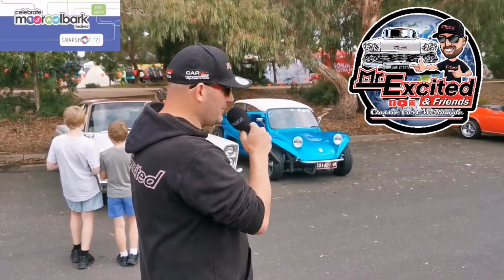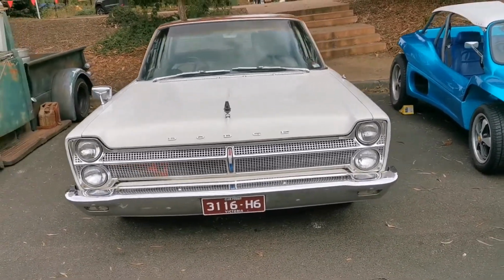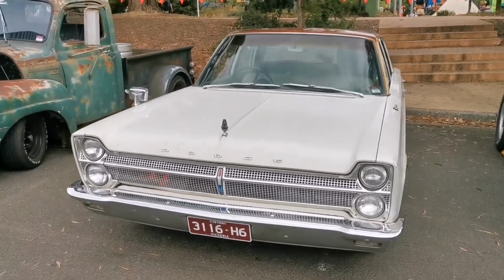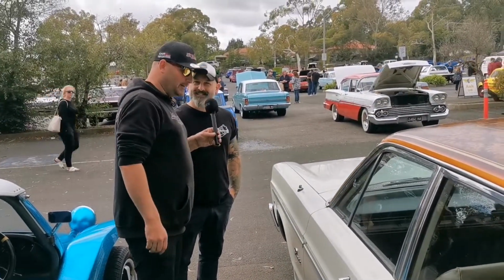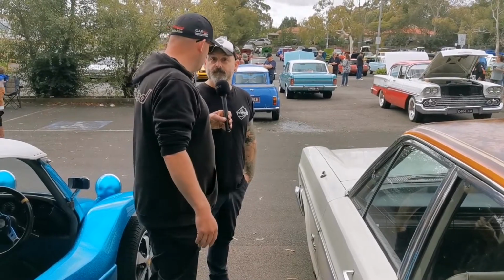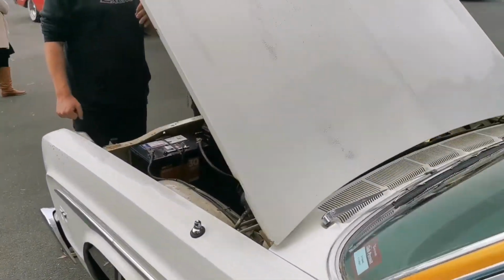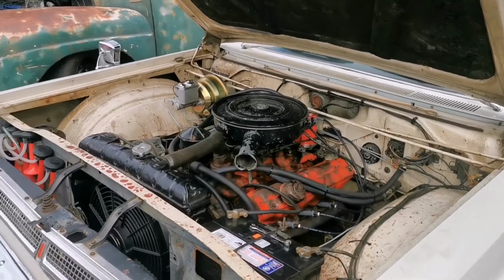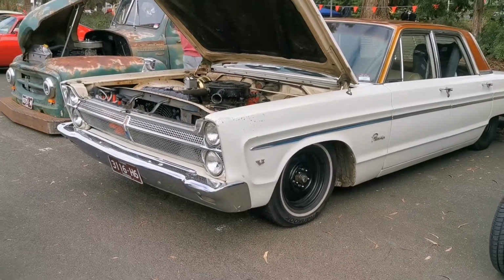1965 Dodge Phoenix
Intervieing the Proud owner.. Mr Excited 😎